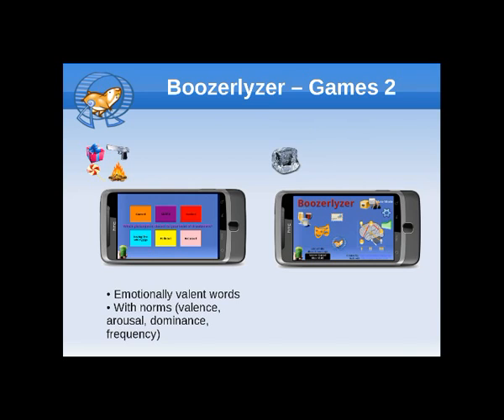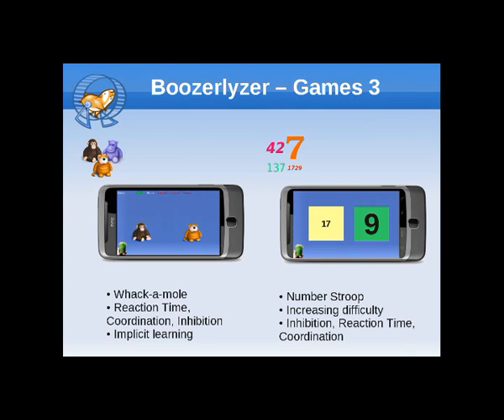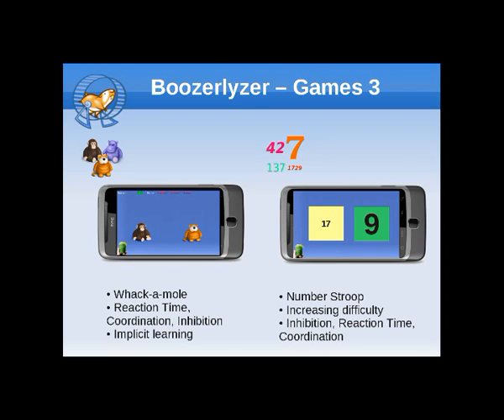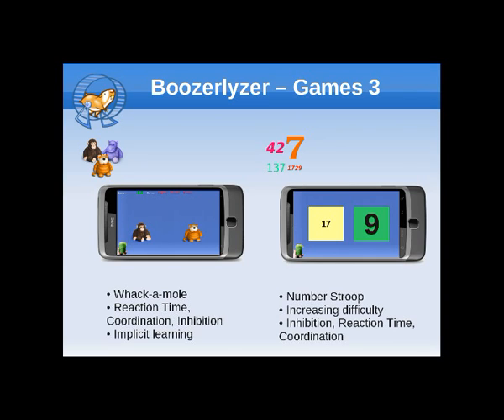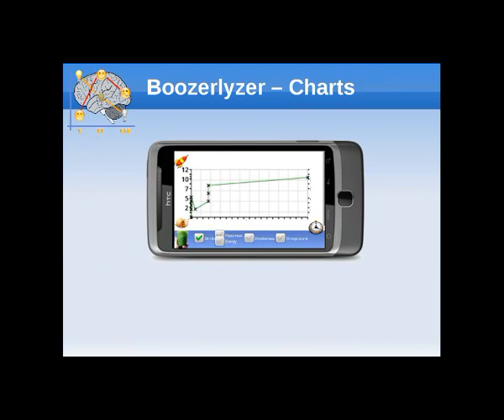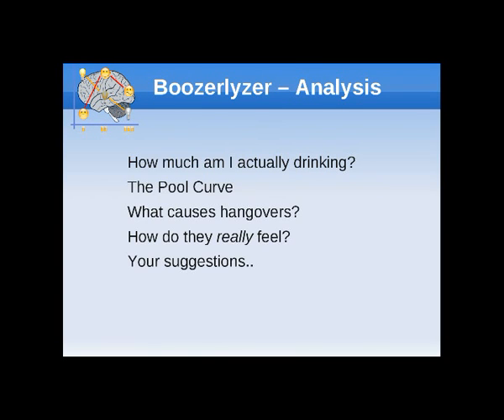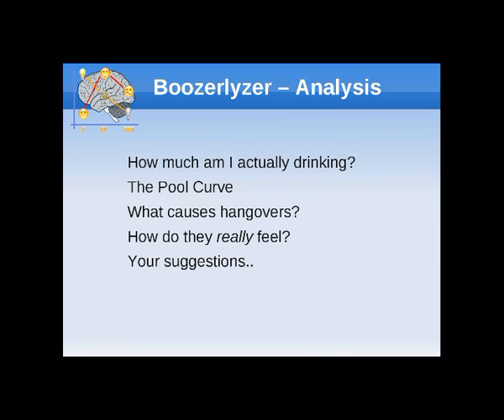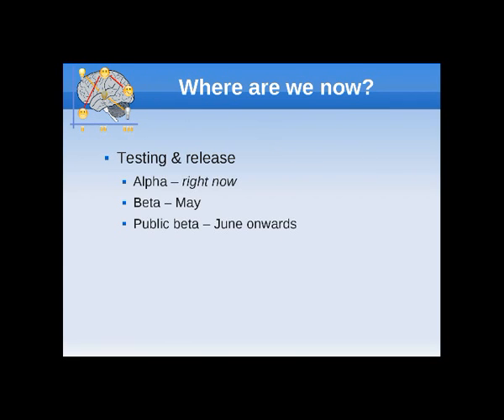YourBrainonDrugs.net Breaking Convention part 2/2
Talk by Dr Caspar Addyman at Breaking Convention, Psychedelic Consciousness Conference at University of Kent, Canterbury, April 2011